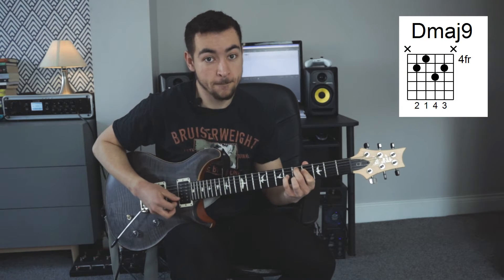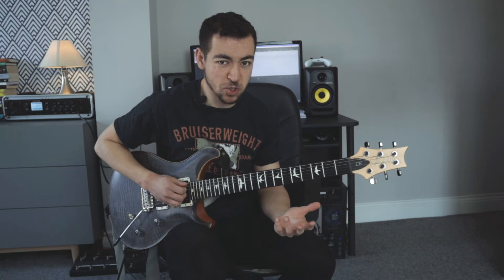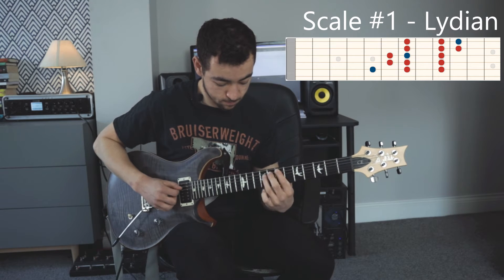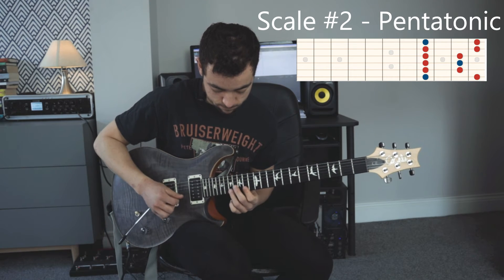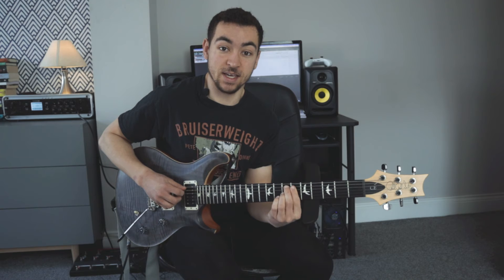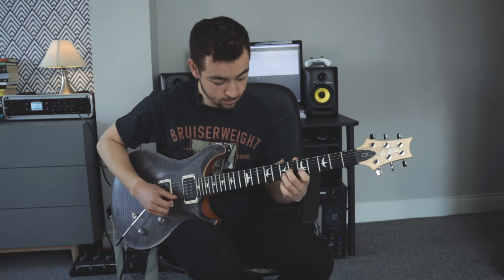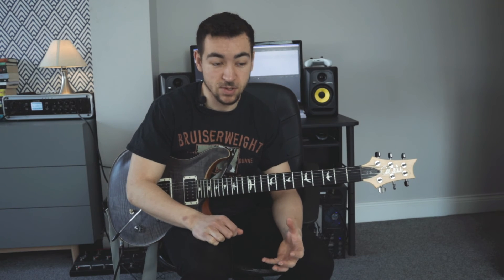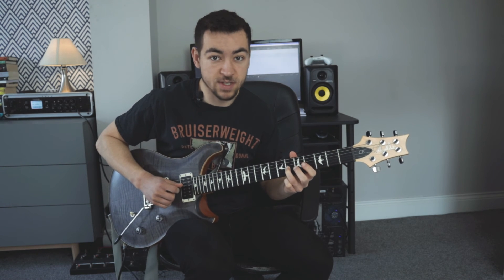5 BEST Scales For Neo Soul/R&B!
5 scales that will make your Neo Soul/R&B licks sound awesome.